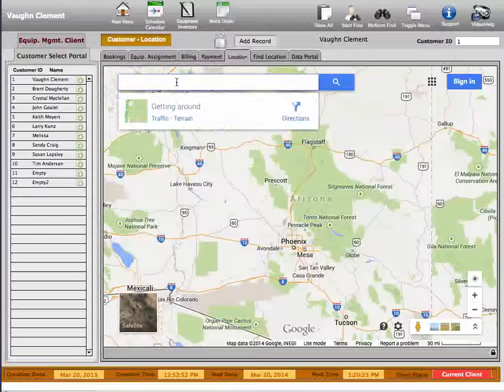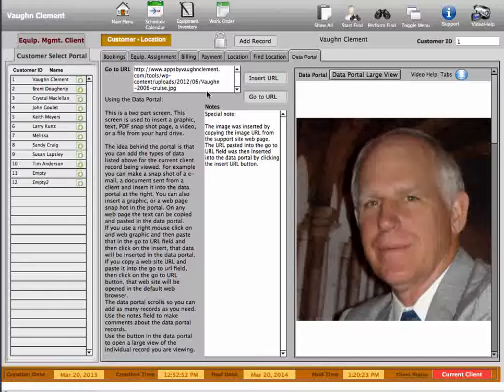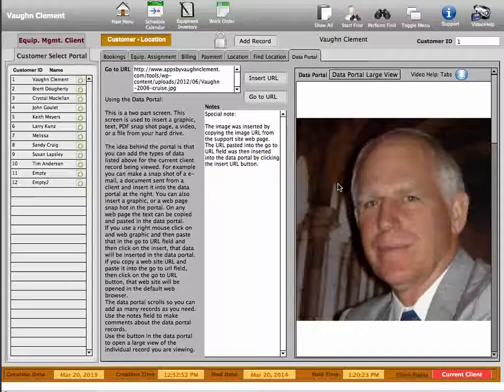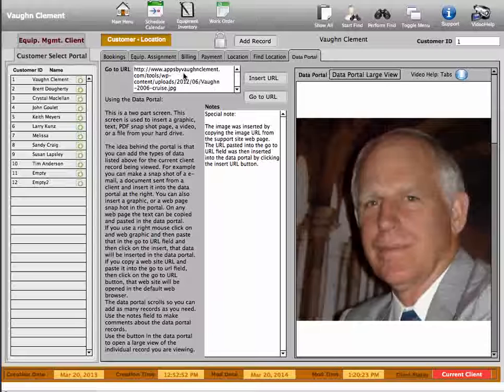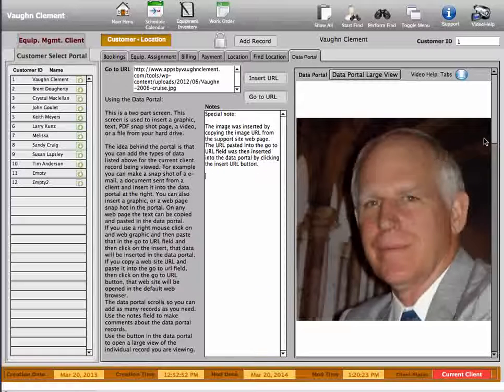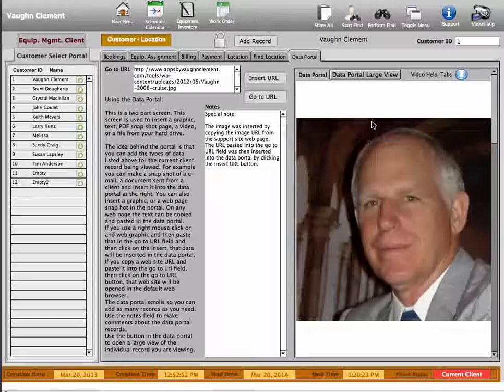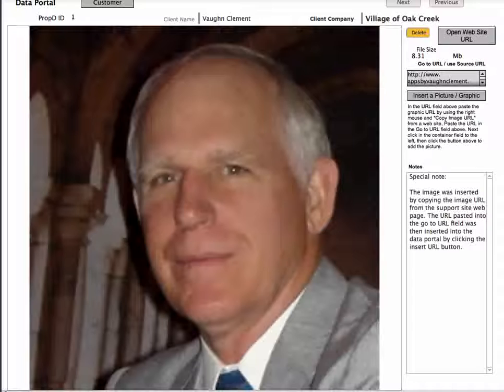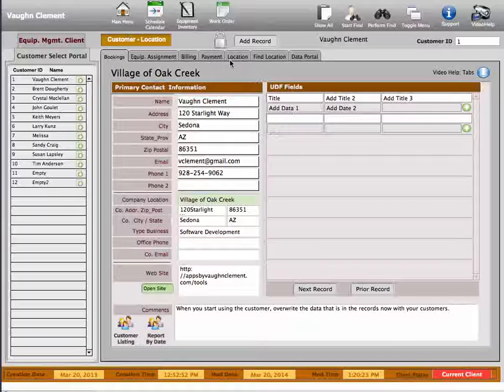Equipment Service Pro v13 - Other Customer tabs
In this VideoHelp I will cover the Equipment Service Pro v13 - Other Customer tabs.